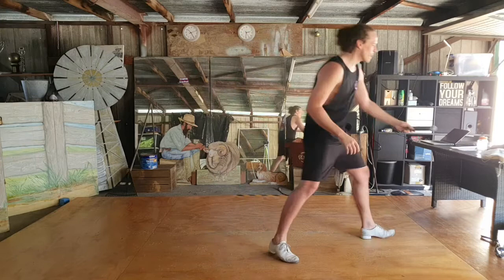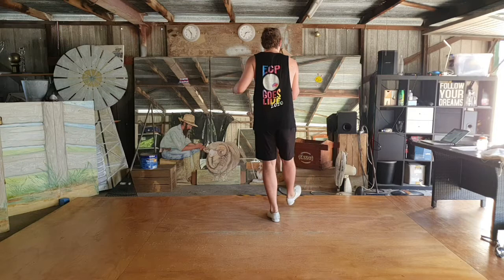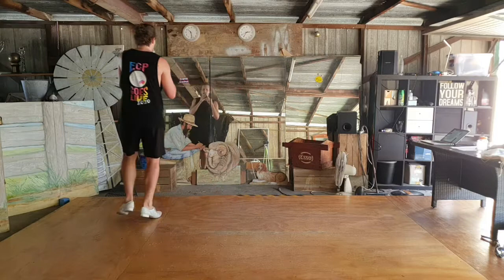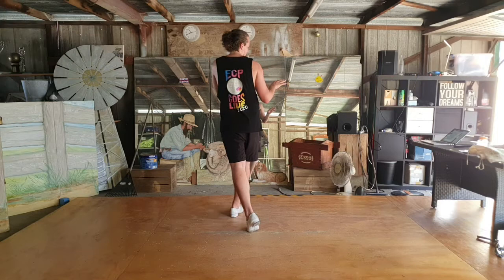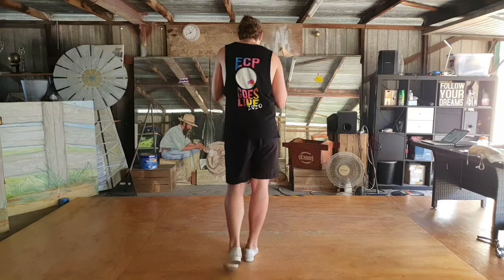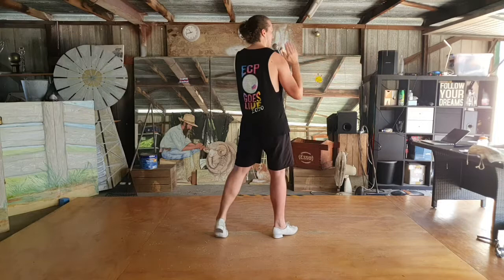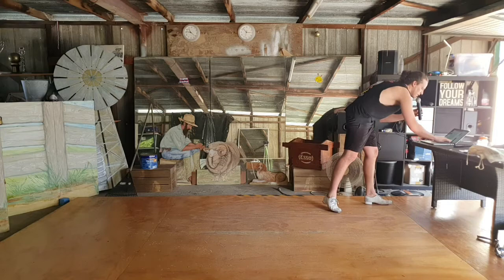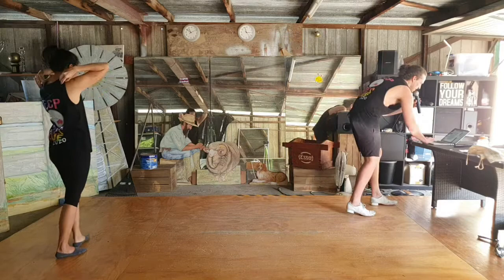X - INTERMEDIATE - CLOG ON 2020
X by Jonas Brothers, Karol G - Intermediate level clogging routine - CLOG ON 2020 - Choreo by Nathan Ballard